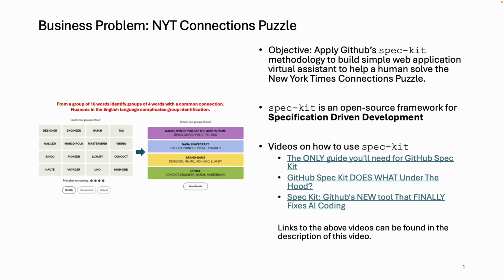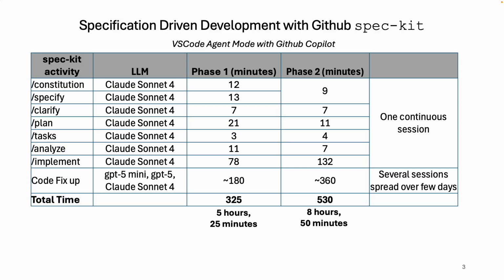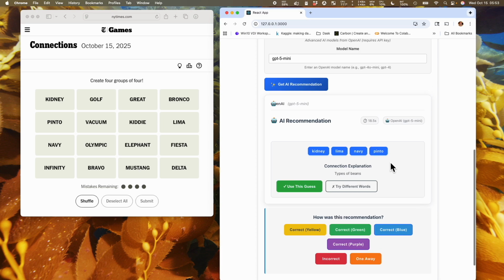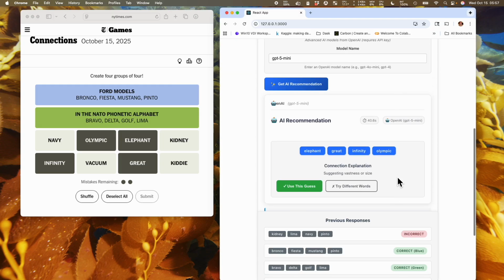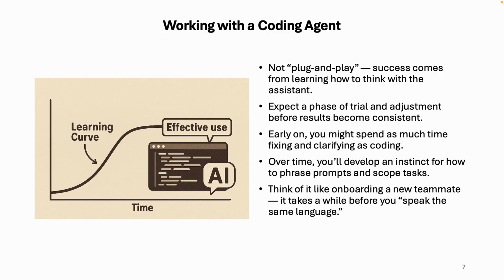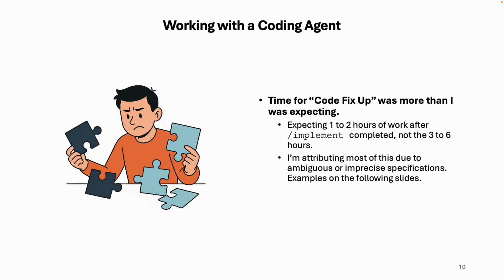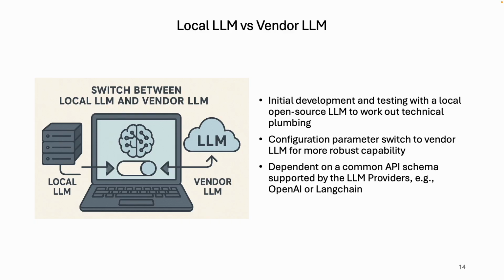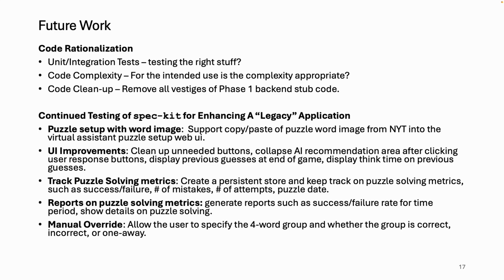Spec Driven Development: NYT Connection Puzzle Assistant |Updated Phase 1 and Phase 2 Results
This video continues the journey of building a Virtual AI Assistant designed to solve the New York Times Connections Puzzle — created using Specification-Driven Development (Spec-Kit) and GitHub Copilot in Agent Mode.
We’ll walk through the project’s two phases:
🧩 Phase 1: Setting up the framework, React frontend, and Python backend stubs
⚙️ Phase 2: Integrating Large Language Models (LLMs) from OpenAI and Ollama, enabling live puzzle solving
You’ll see:
• A live demo of the assistant solving unseen puzzles
• Virtual Assistant Solve Performance over a 10-day period
• Lessons learned using Spec-Kit for AI-assisted coding
• Insights on the learning curve, Git branching strategy, and avoiding “fire-and-forget” mistakes
• How clear, explicit specifications are key to success
Built entirely by one developer in about 14 hours, this project shows what’s possible when human creativity meets AI-powered development.

Timeline:
00:00 Introductory Comments
01:30 Project Phases
02:58 Project Phase Duration
05:19 Live Demonstration of Virtual Assistant
12:46 Experience with spec-kit and working with an AI Coding Agent
19:20 Local LLM vs Vendor LLM
20:16 Ways to Improve
21:06 Developer Productivity
22:31 Concluding Comments